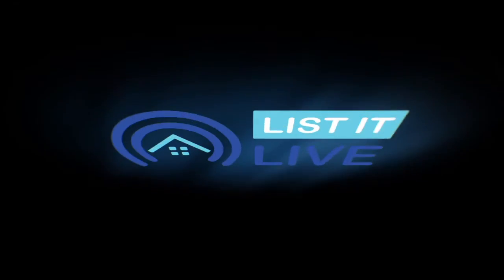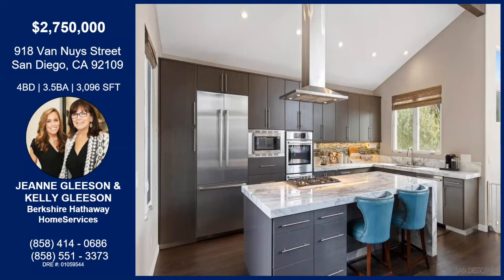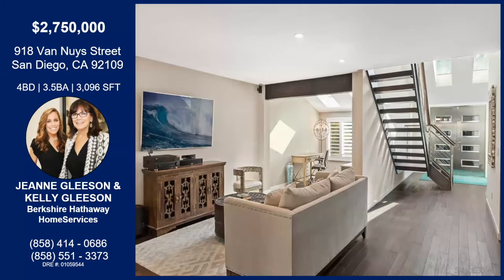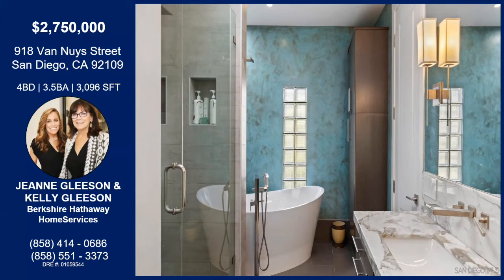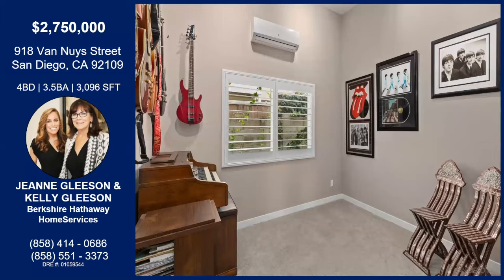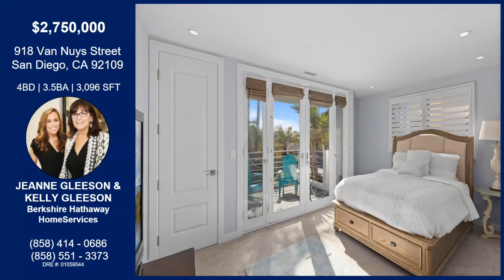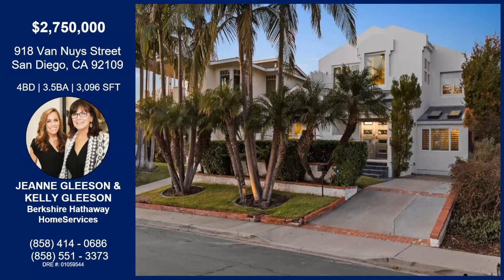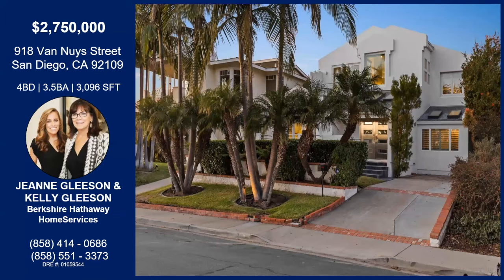918 Van Nuys Street San Diego, CA 92109 with Jeanne Gleeson and Kelly Gleeson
918 Van Nuys Street San Diego, CA 92109 with Jeanne Gleeson and Kelly Gleeson